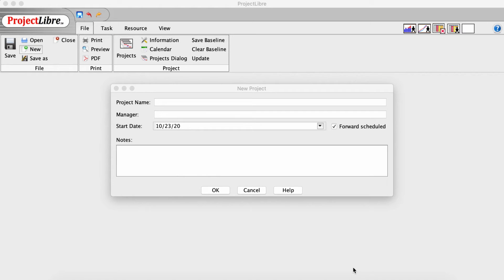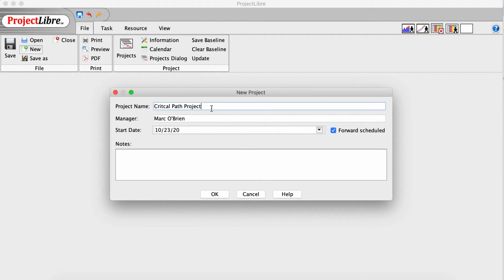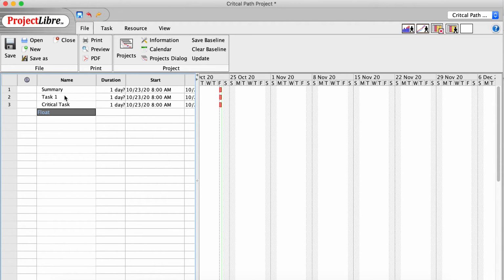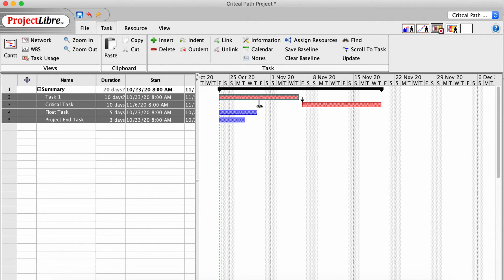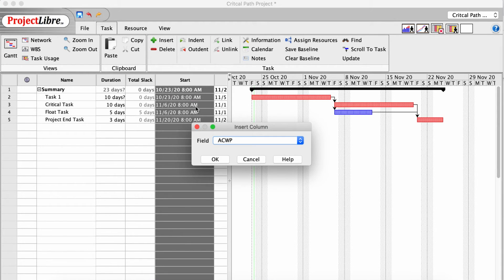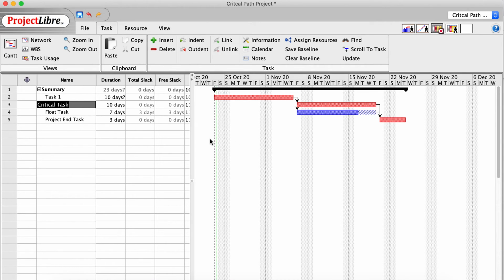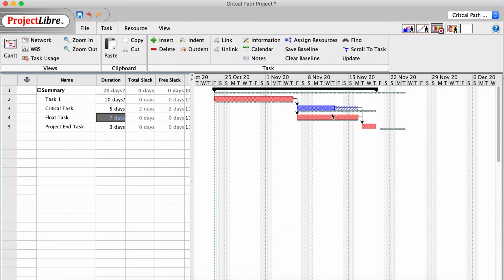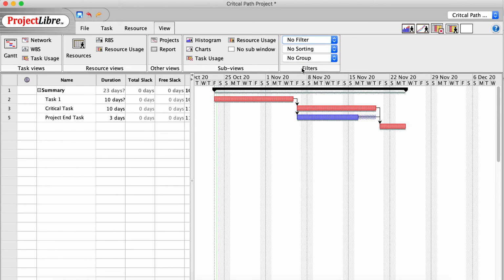ProjectLibre : Critical Path management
ProjectLibe explains the key project management concept of Critical Path Management (CPM) along with critical tasks and non-critical tasks